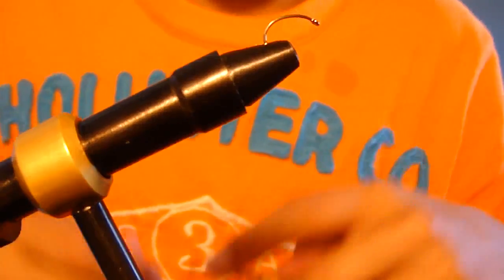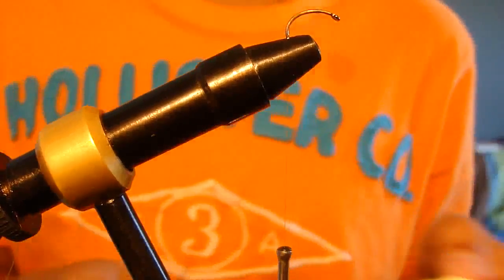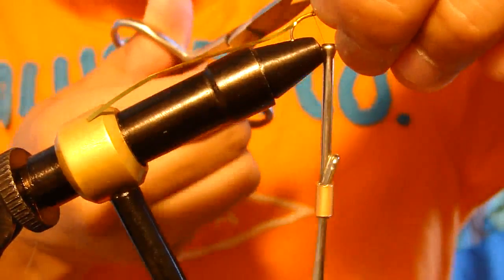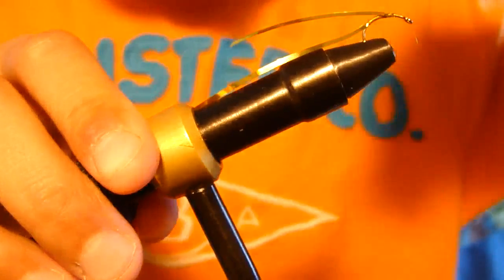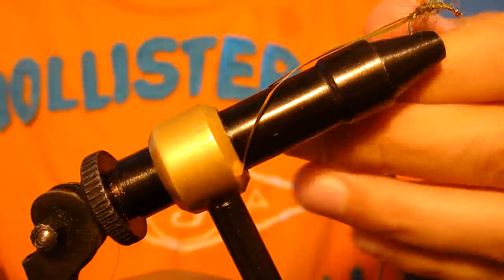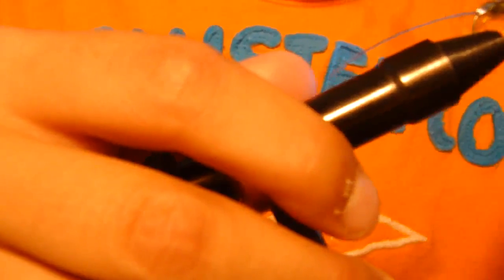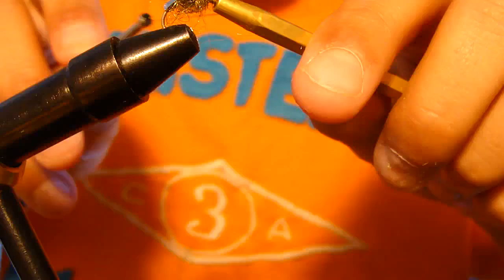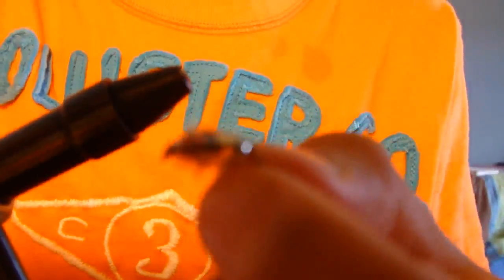how to tie a scud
this is a great fly for beginners and is a very effective weapon to have in your fly box